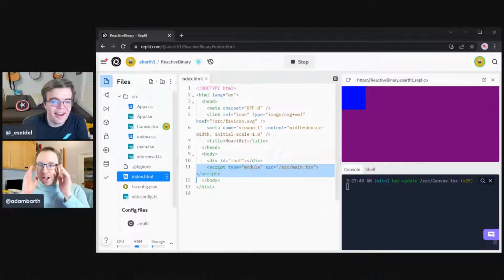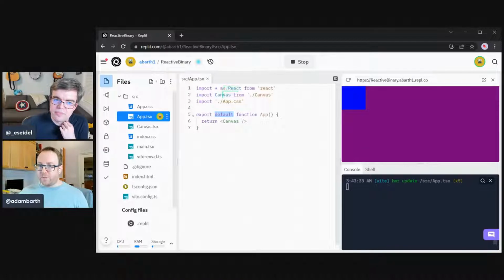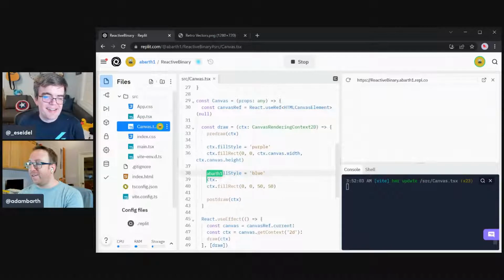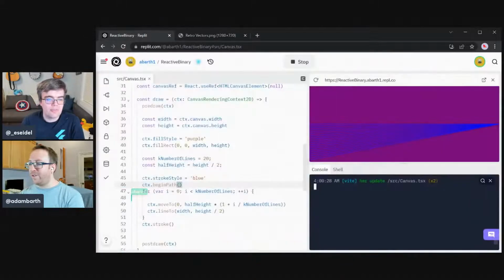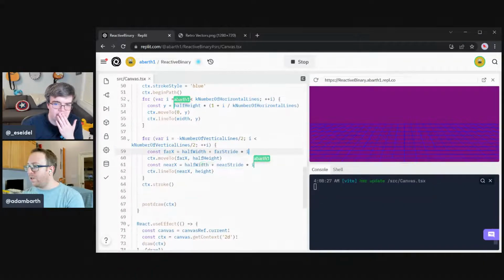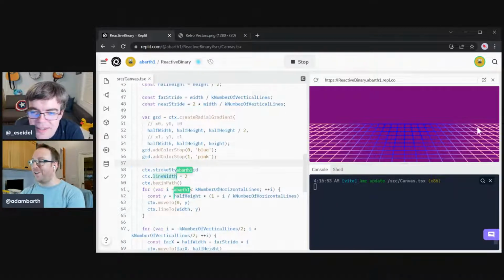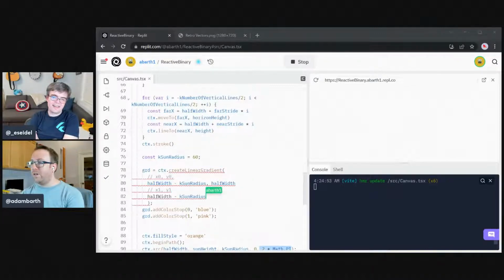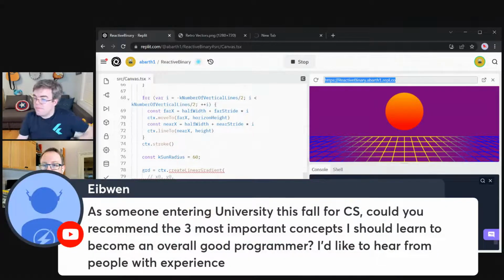Retro Vectors | Rubber Duck Engineering | Episode #86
Tonight we'll play with drawing retro-style (80s?) vector art from code!